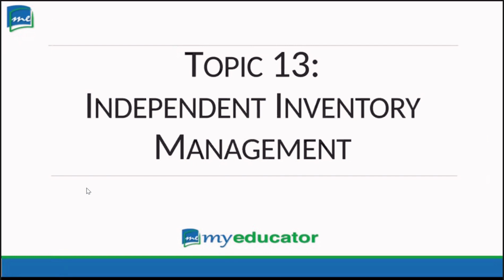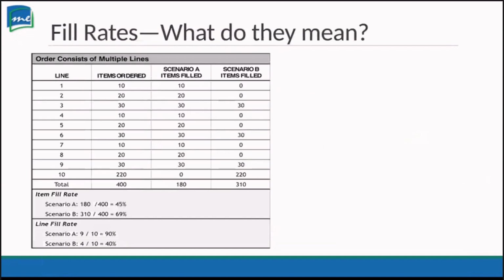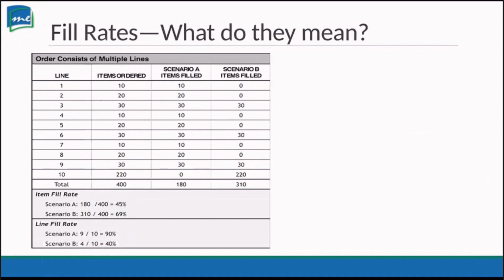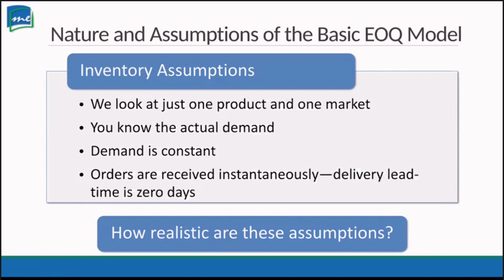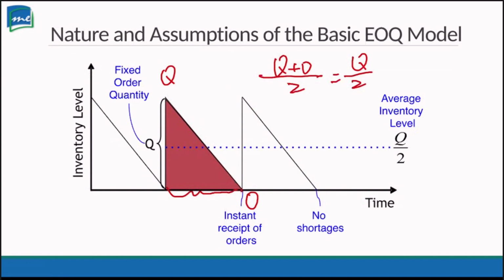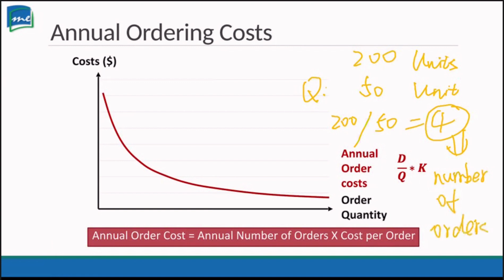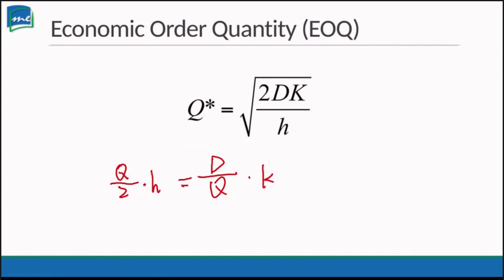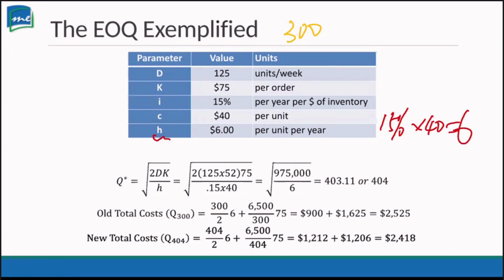Lecture Video - Topic 13 (3)